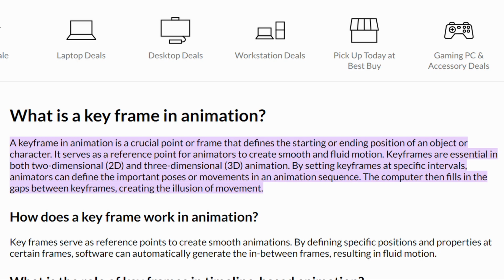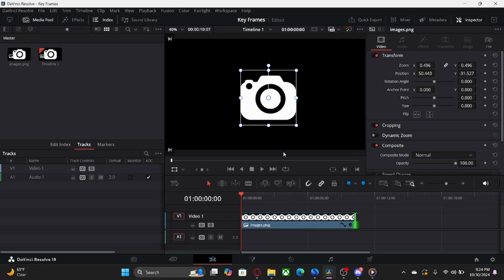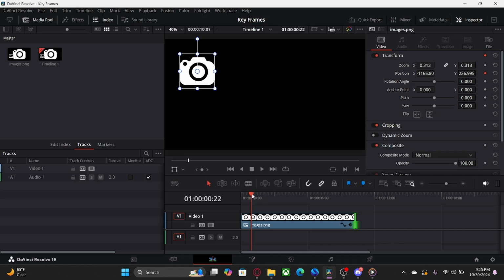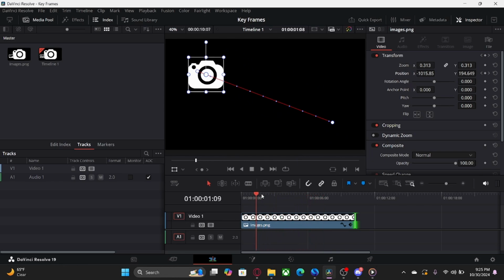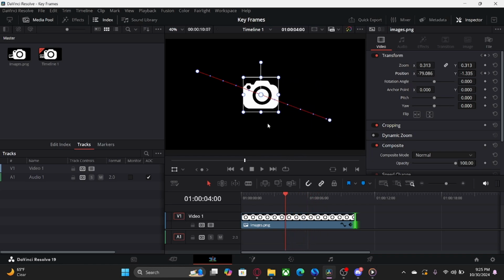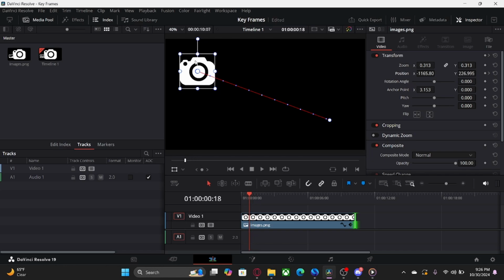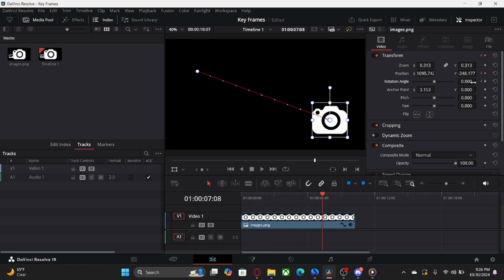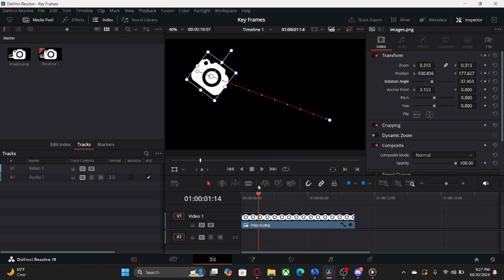Key Frames In Animation